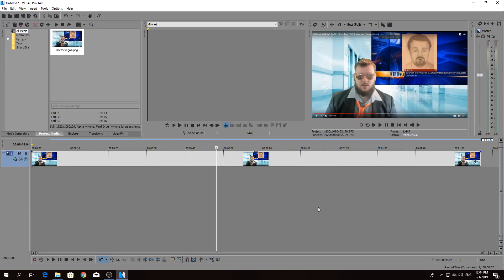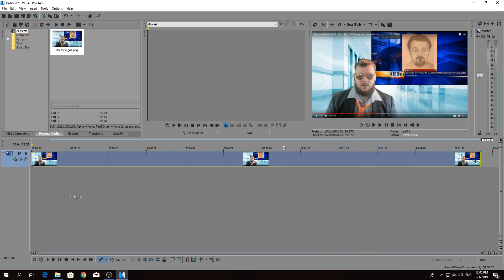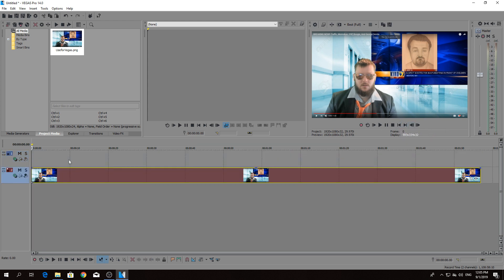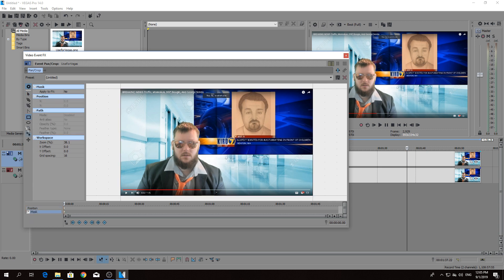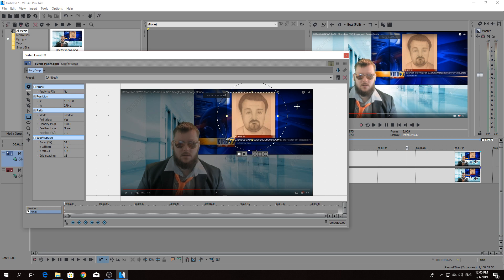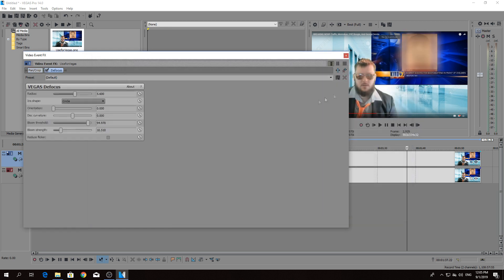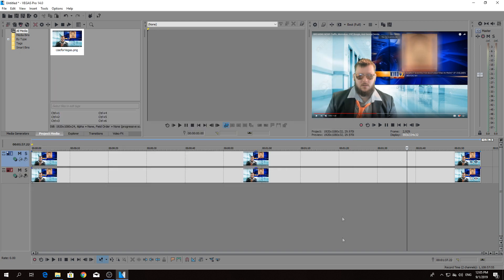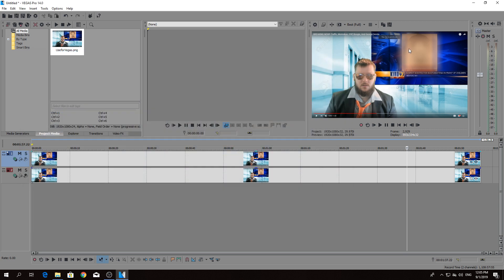Vegas Pro 14 Tutorial How To Mask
Another quick tutorial to help those with Vegas Pro 14
Horror Suspense Thriller
Innocent Monster
Act Of Silence